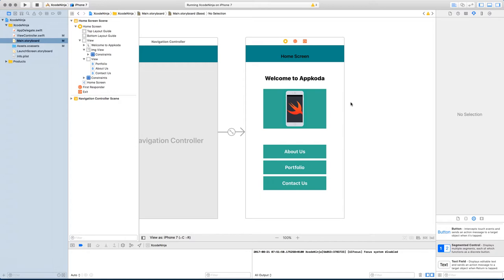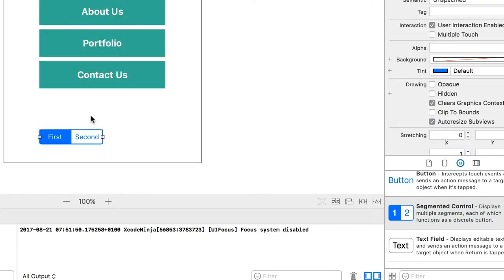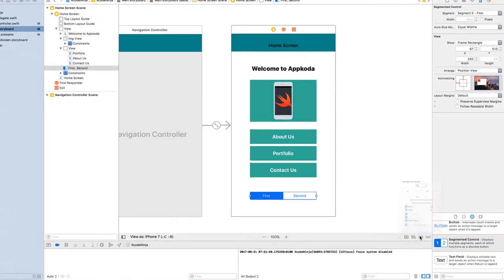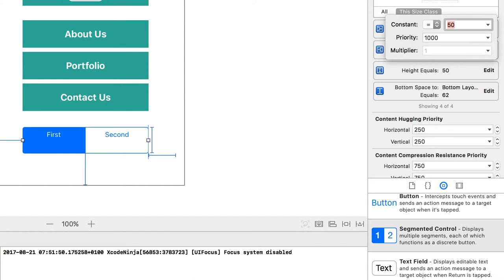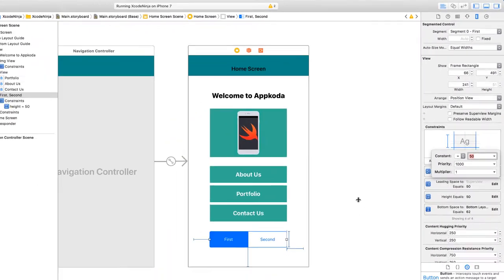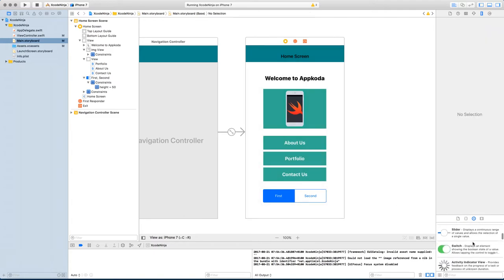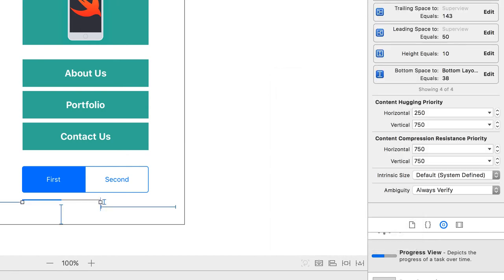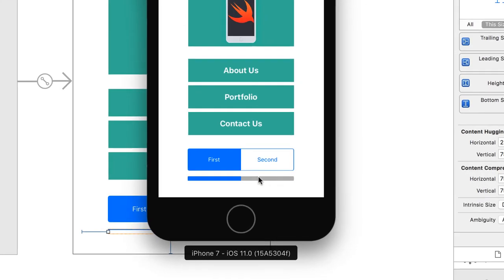Change the height of controls by using layout constraint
Learn how to change the height of controls in Xcode by using layout constraint